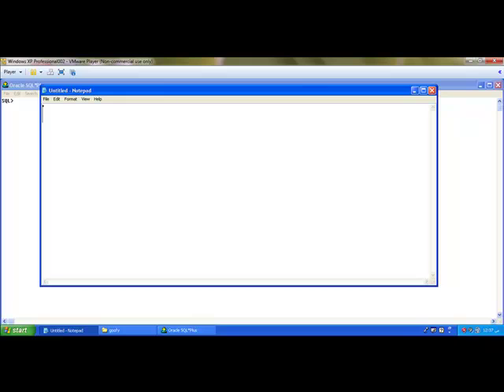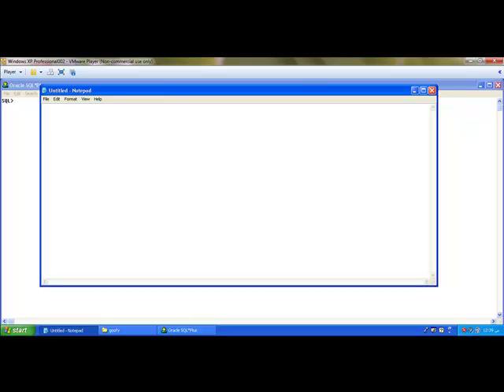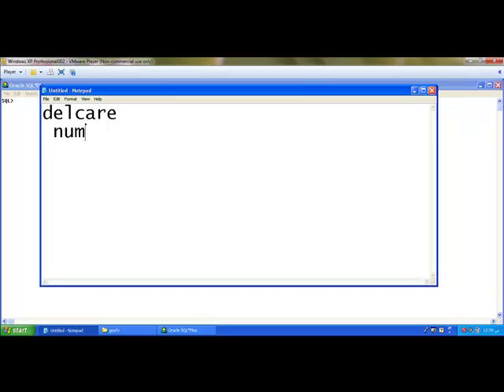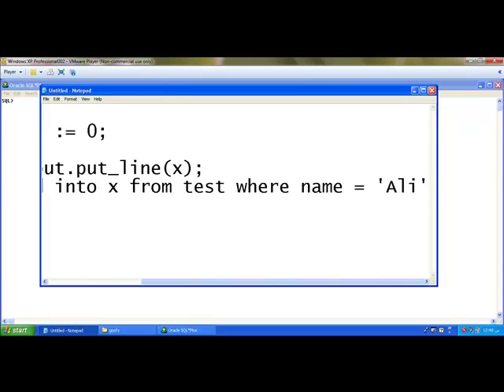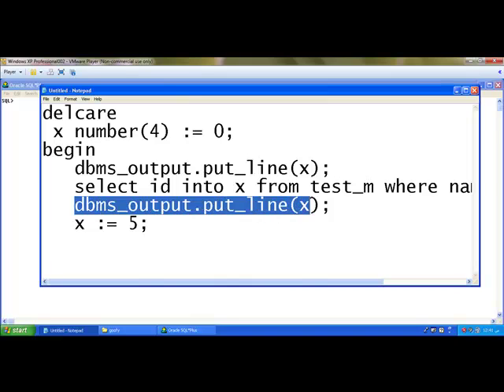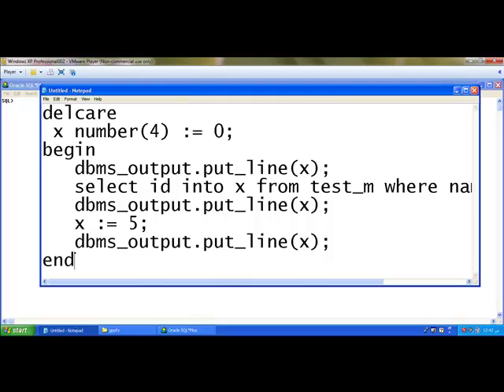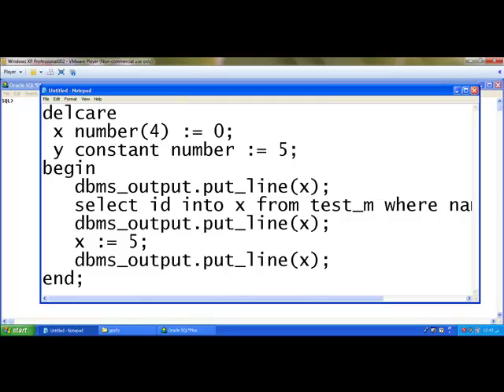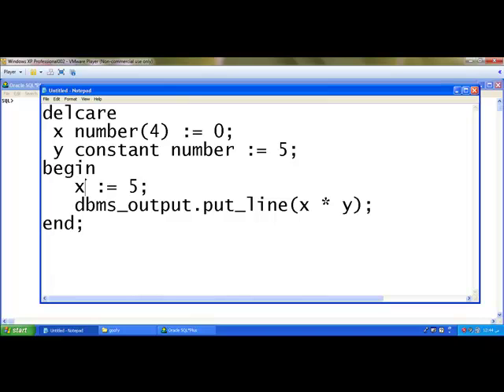PL SQL Variables and Constants in Oracle PL / SQL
Oralcle PL SQL Variable and Constants by Dr RD Balaji